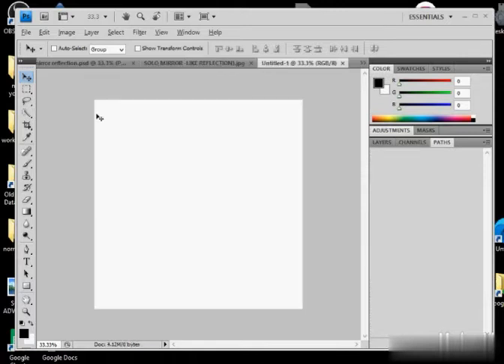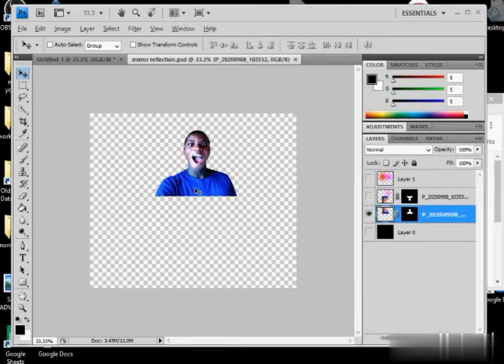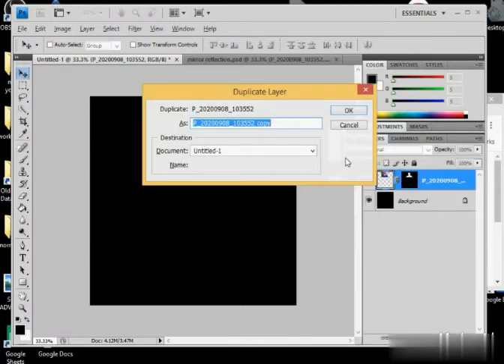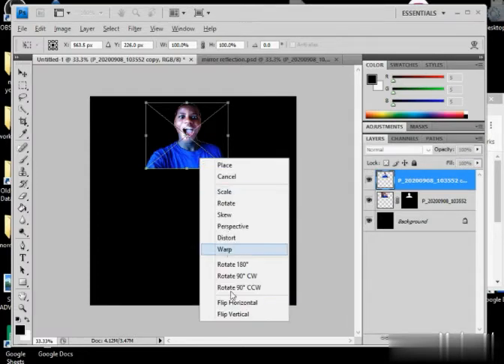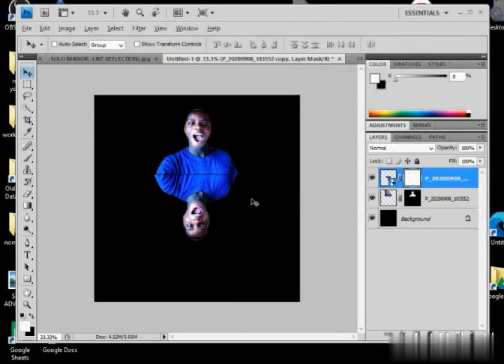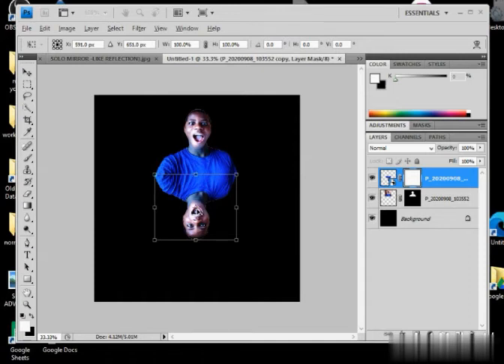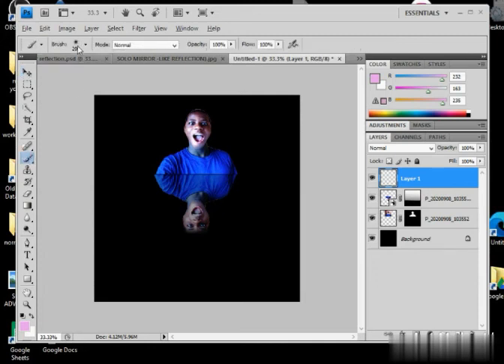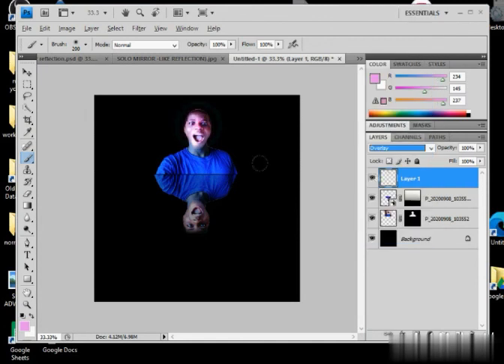Photoshop: Few Minutes MIRROR LIKE REFLECTION of an IMAGE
In Photoshop, learn how to create reflection of an Image. you will discover and be amazed of what more some tools like Gradient tools, Brush tools and flip vertical can do .
you will learn another new way of duplicating image via turning upside down.

For the Best tips to fully create Customer who creates an army of Customers for your Business Growth.

For your flyer , Banners , business cards and social media posts;

Watch out for more Video Tutorial...
@ How to create Realistic but fake water Reflection in Photoshop
@ How to double in an image and make it appear as Window Reflection